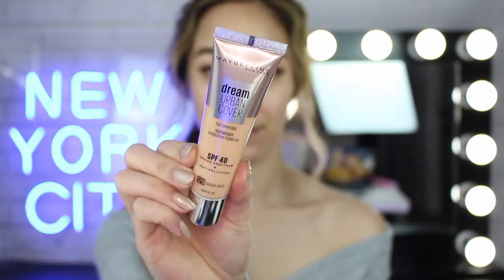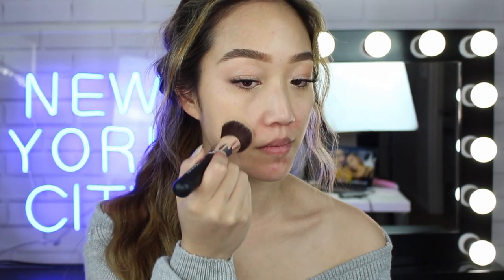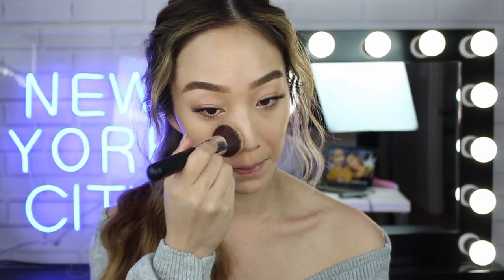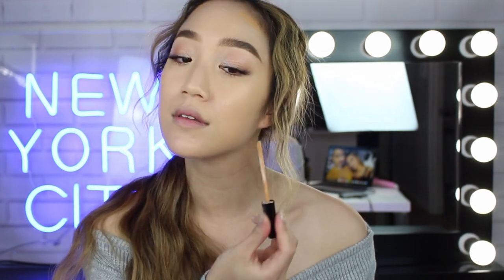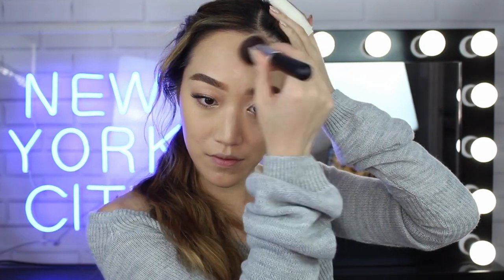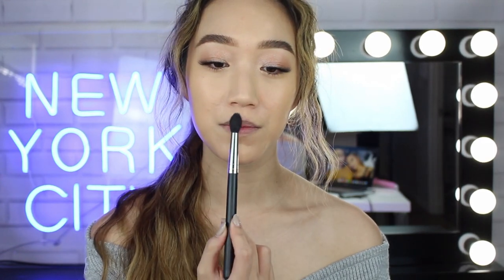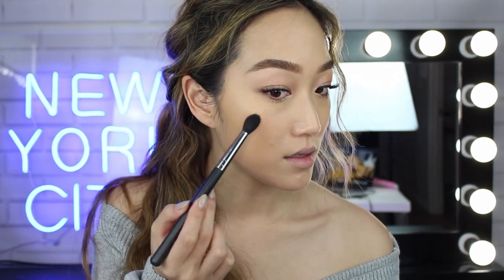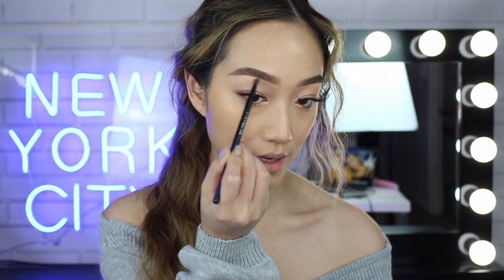K-Beauty Trend: Glass Skin Makeup | The Makeup Loft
Glass skin is a K-beauty trend that’s taken social media by storm and is the perfect makeup look to master for summer! Watch as Janelle Han demonstrates how to create this clear, luminous and seemingly transparent skin look with just makeup.

Janelle starts by prepping her skin with Face Studio Prime Hydrating Primer, focusing on the centre of her face where pores are more visible. Next, she uses Dream Urban Cover Liquid Foundation as her base. Enriched with SPF 40 and antioxidants, this is a great protective and lightweight foundation for a flawless finish.
Tip: Apply the foundation with a brush in a downwards sweeping motion so it looks baby smooth, then stipple lightly to remove any brush lines.

To further brighten her skin and add coverage, Janelle dabs on Instant Age Rewind Eraser Concealer under her eyes, nose and forehead. For a subtle bronzed glow, she lightly contours the sides of her face and forehead with Fit Me Concealer.

Now onto highlighter. Janelle generously dusts the high points of her cheeks, nose bridge, cupid's bow, brow bone, the top of her forehead and chin with Master Chrome Highlighter. For extra dewiness and shine, she layers on more highlight with Color Tattoo 24HR Cream Gel Eyeshadow.
Tip: Warm up the product on the back of you hand, before dipping in a small brush and going over the centre of the highlighted parts of the face.

To complete her K-beauty look, Janelle uses bright glossy lipstick on her lips - focusing on the centre before blurring it out to create an ombre stained effect.
Tip: Use your fingertips to pat a smidgen of Color Sensational Shine Lipstick onto your cheeks to nail that glossy flushed look.

Step into The Makeup Loft – our one-stop digital destination for all things beauty. Express from NYC, we’ll loop you in on the latest trends, designer looks and hot off the press products. We show you how. You make it yours. Just remember… you heard it here first.